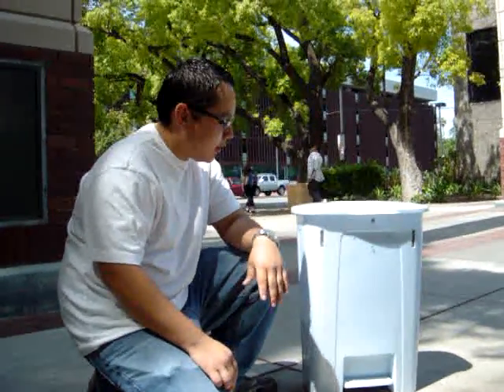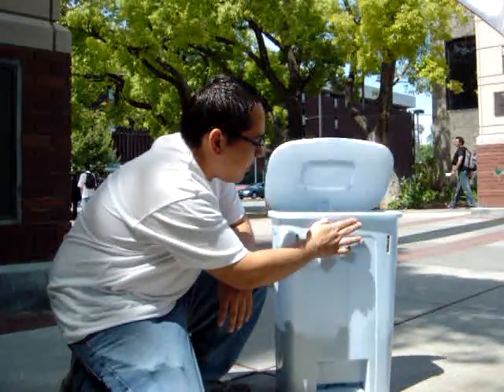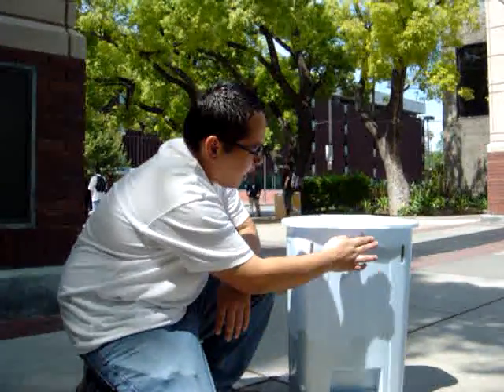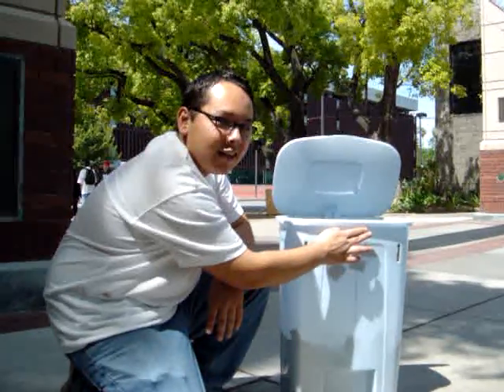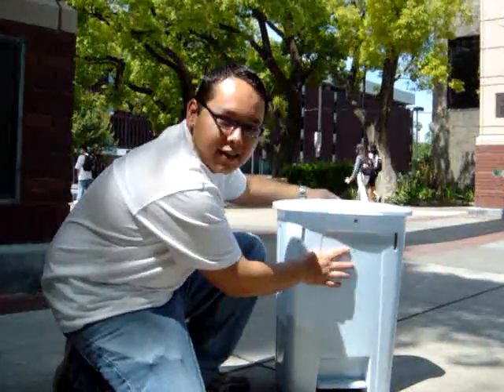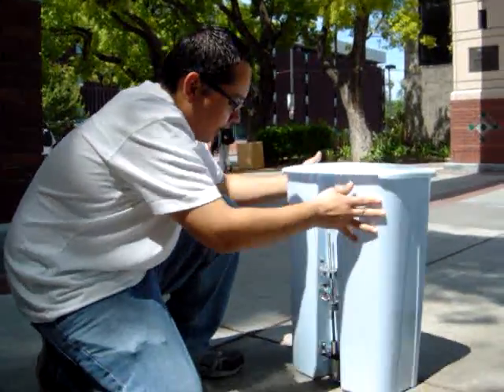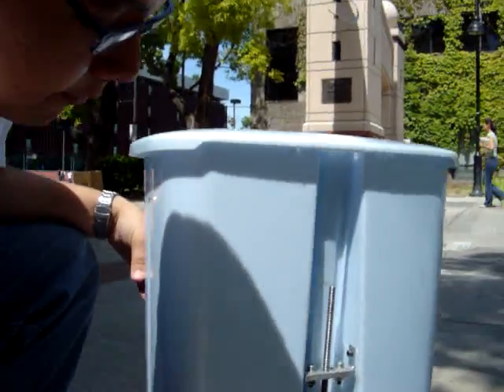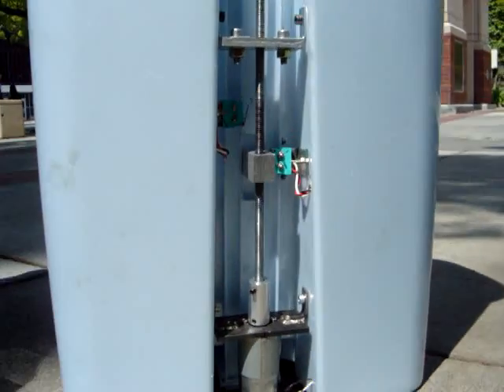Touchless Trash Can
SJSU Mechantronics project to make a touchless trash can using an Atmega microcontroller